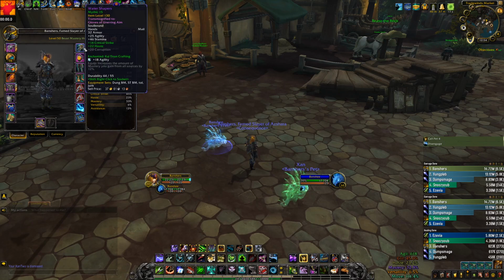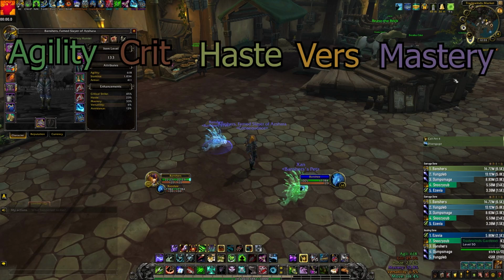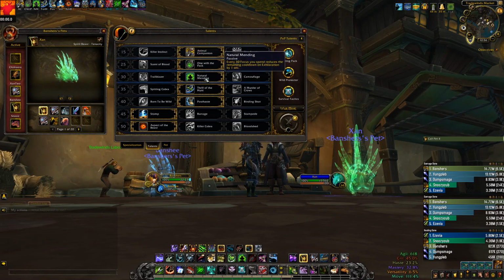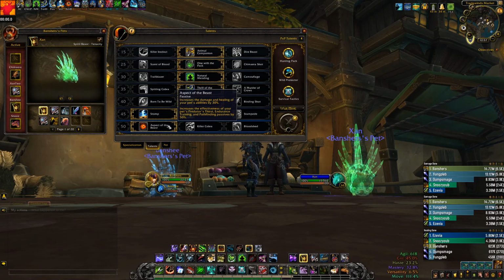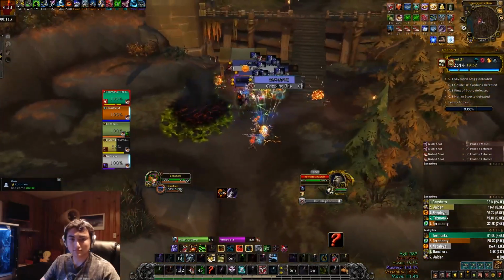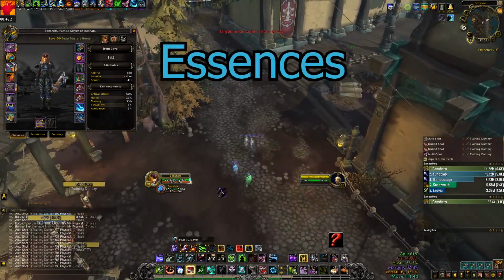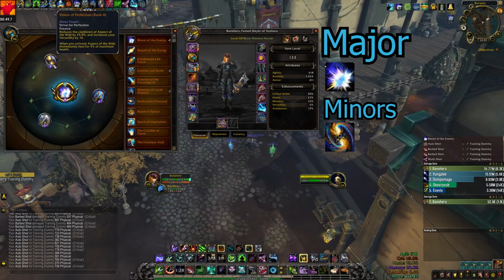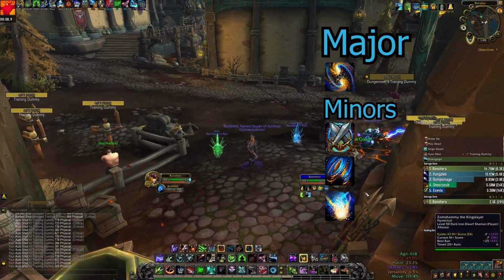Shadowlands Pre-Patch BM Hunter Gearing Guide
This is part two of a series of hunter guides that I'll be putting out to help people learn hunter. The goal of this video is to help hunters choose the proper gear for the BFA Pre-patch. I'll be talking about what stats to chase, which gems to use, which talents to choose and talents that may be stronger in Shadowlands, which traits to chase and which traits are tolerable but not the best. I'll also go into which essences are better for different situations and what trinkets to go for. This video is assuming you already know a bit about the class abilities after either watching my beginner guide or skipping it because you already know how the basic class works. Don't forget to check out the future guide videos because other ones will be catered to more experienced hunters.

0:00 Intro
0:35 Stats
1:20 Gems and Enchants
1:45 Talents
3:29 Traits
5:31 Essences
6:38 Trinkets
7:15 Outro